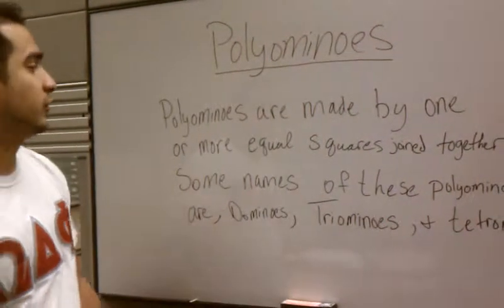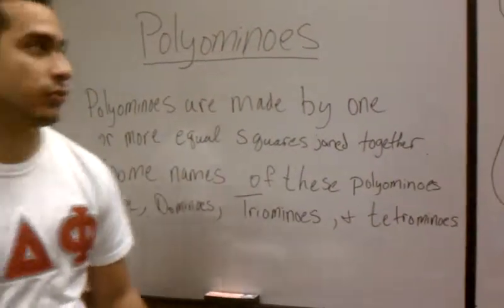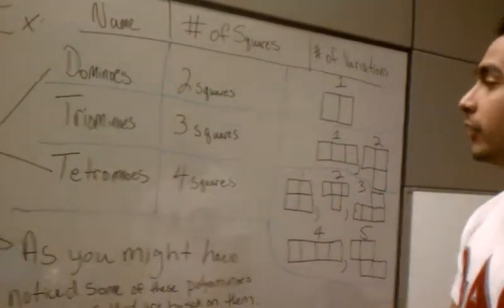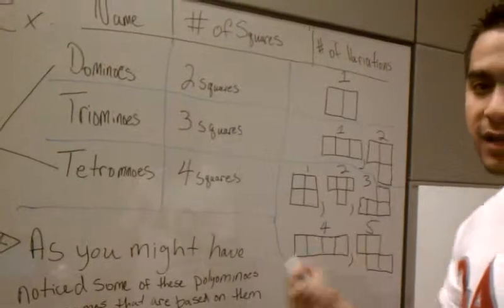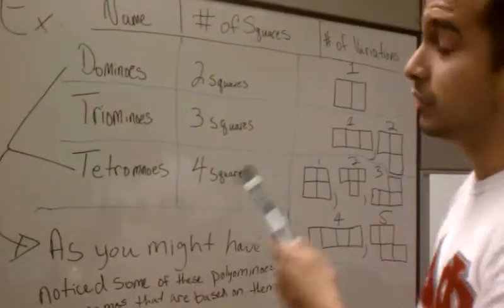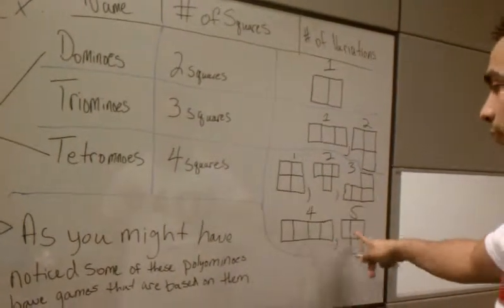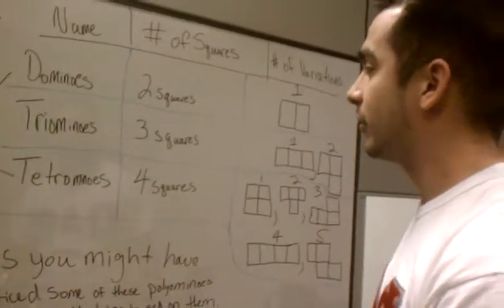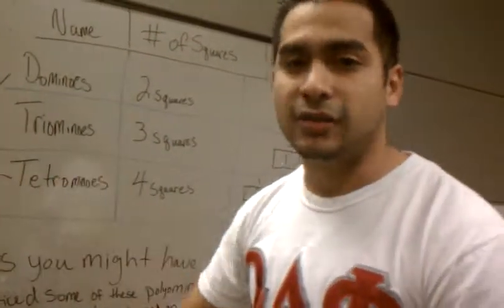Polyominoes Math Lesson